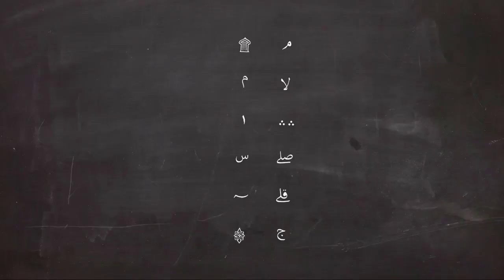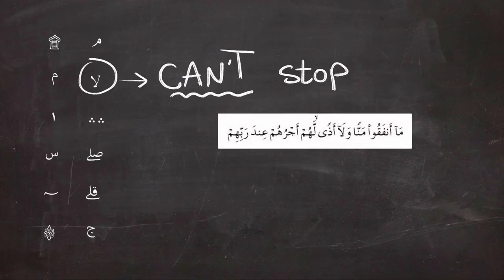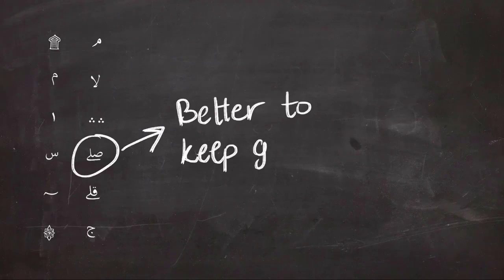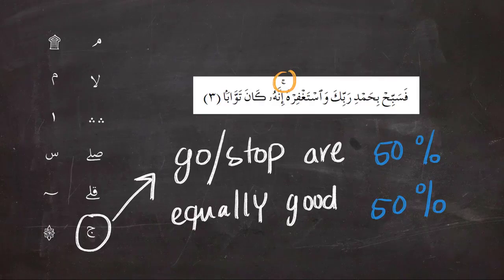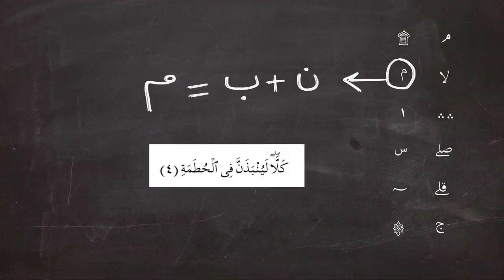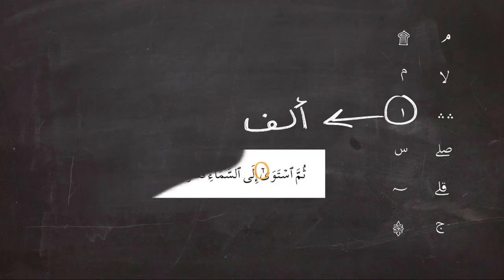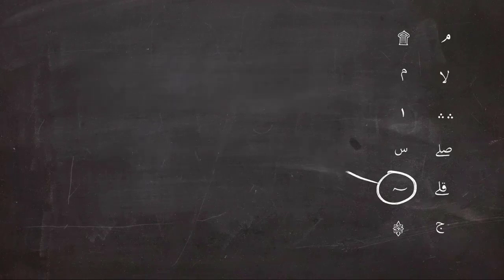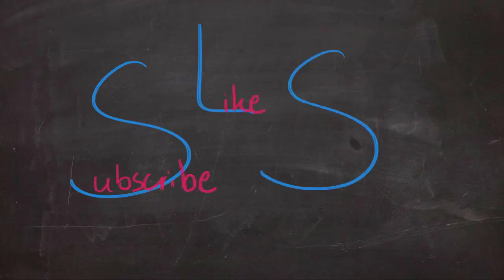12 signs v need to b carefull about while reading quran ..please do listen n practice as much as pos